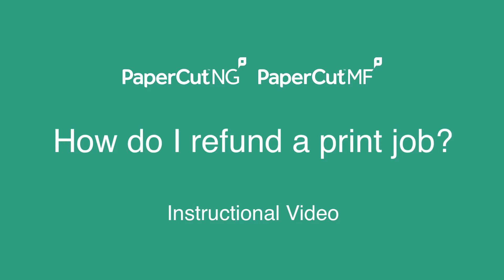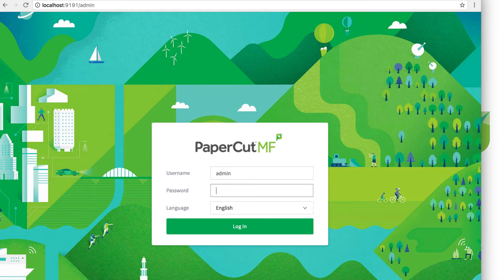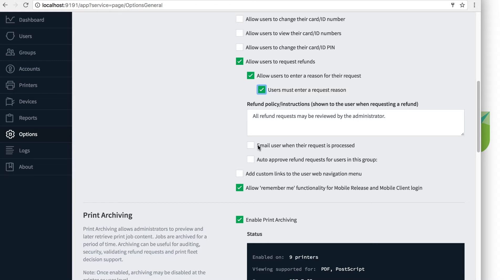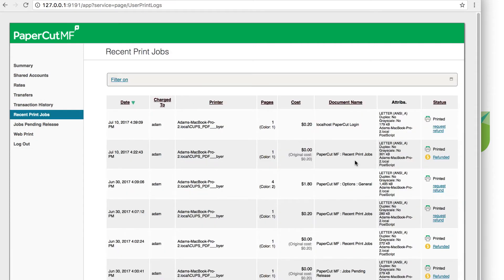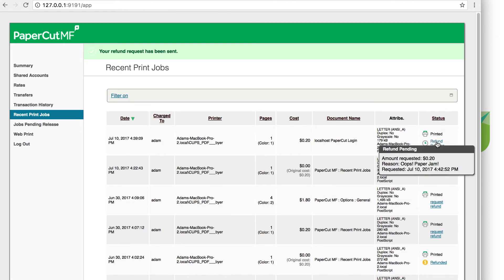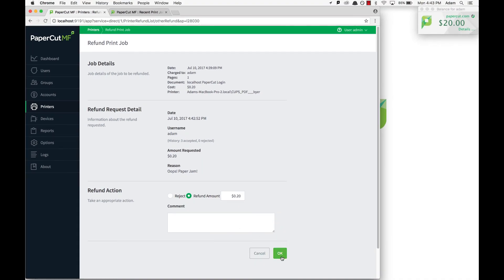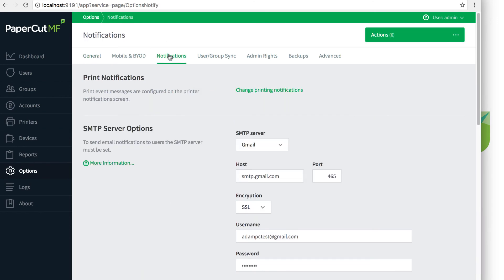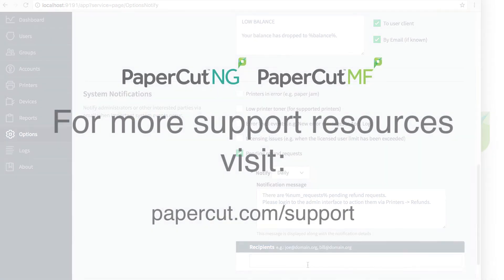How Do I Refund a Print Job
Adam from our team in Portland shows us how an end user can request to refund a print job and how administrators can approve or deny this request. Let's jump in!